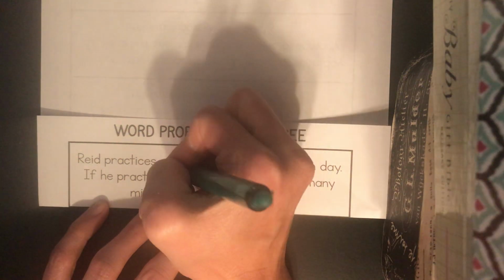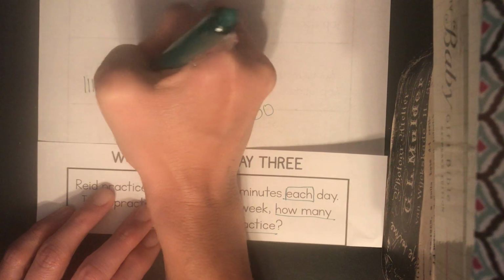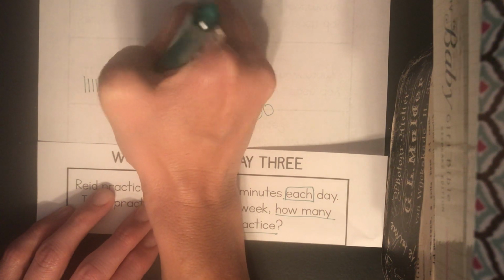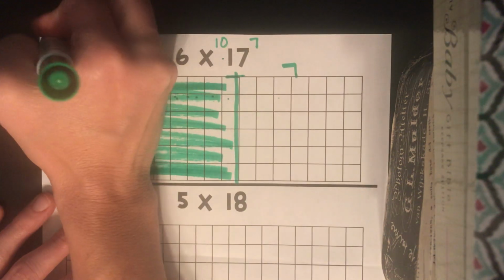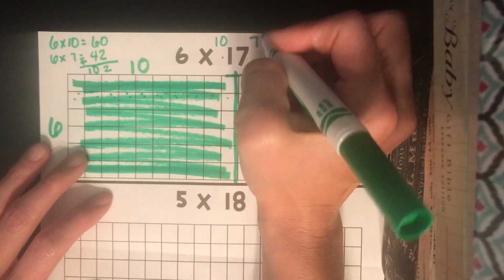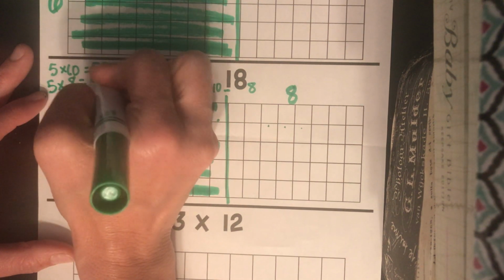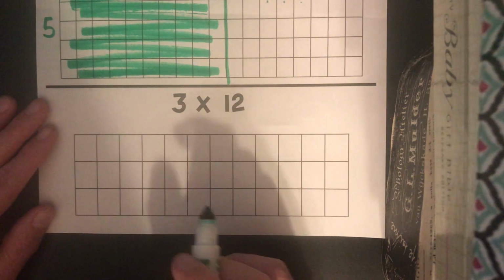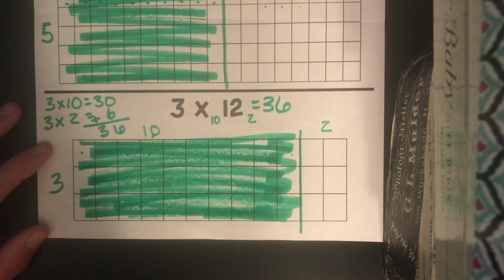Packet 3 day 3